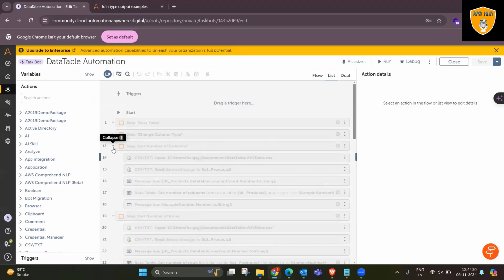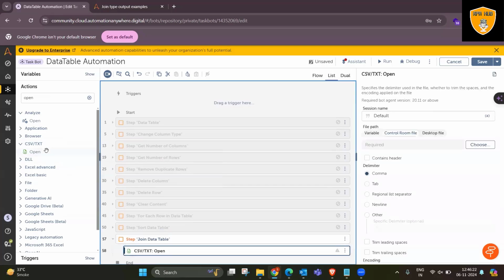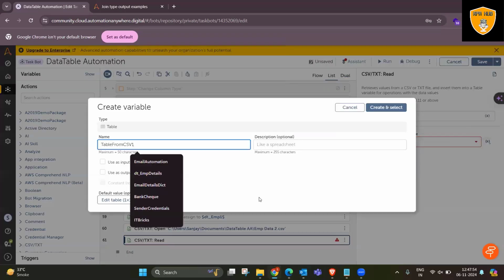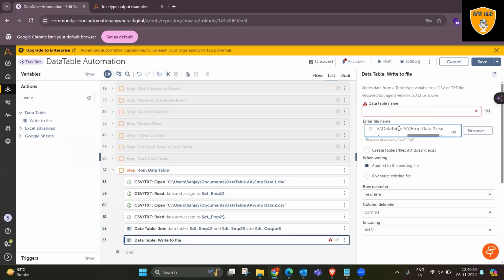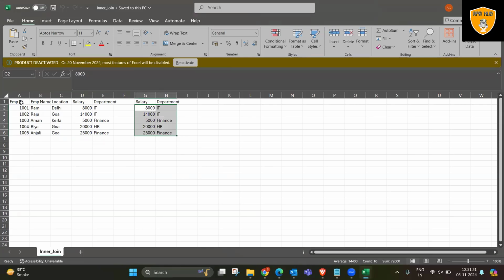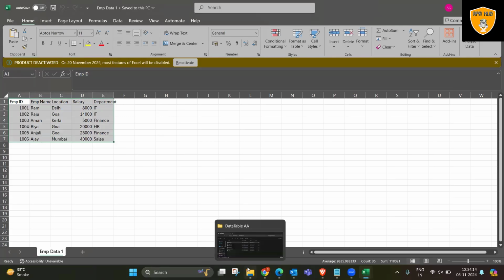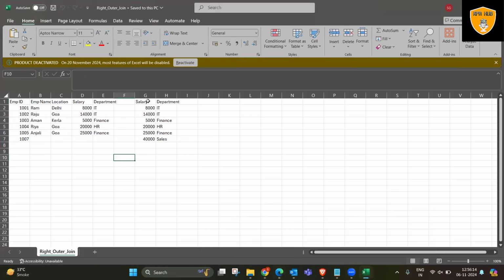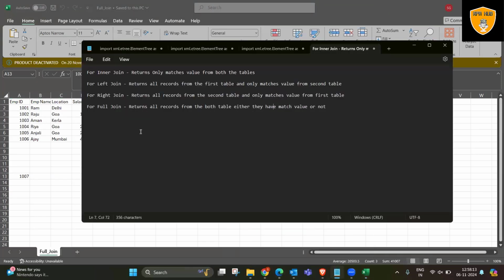Join Data Table using Automation Anywhere | Automation Anywhere Tutorial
In this video, learn how to join data tables in Automation Anywhere to combine and manipulate data from multiple sources. This tutorial will guide you through the process of joining data tables, making it easier to merge and process large datasets in your RPA workflows.

What You’ll Learn:
Introduction to Data Table Joins in Automation Anywhere:

Understand the concept of joining data tables and its importance in automation.
Learn about different types of joins: Inner Join, Left Join, and Full Join, and when to use each.
Using the Join Data Table Action:

Watch a demonstration of how to use the Join Data Table action to merge data from two or more tables based on common columns.
Explore how to handle different table structures and join conditions.